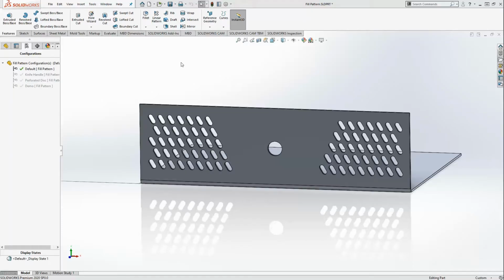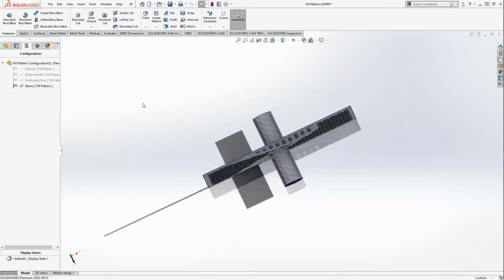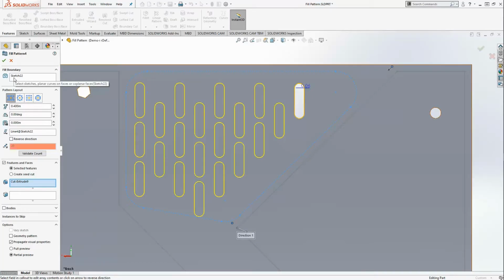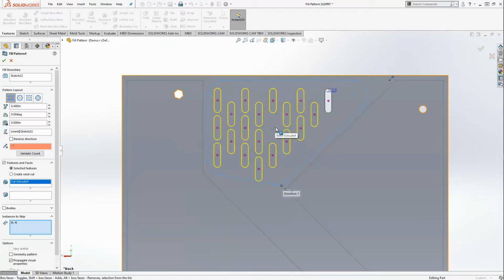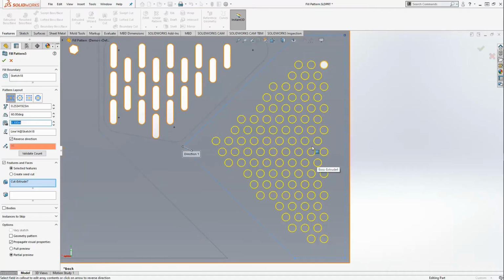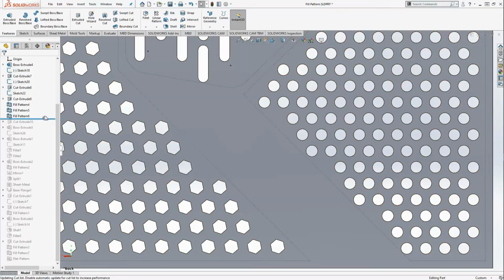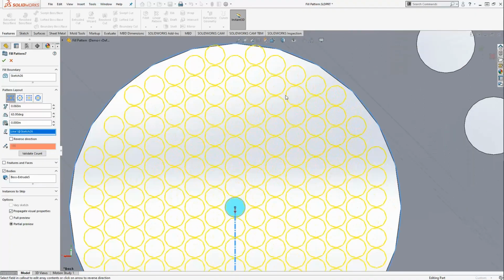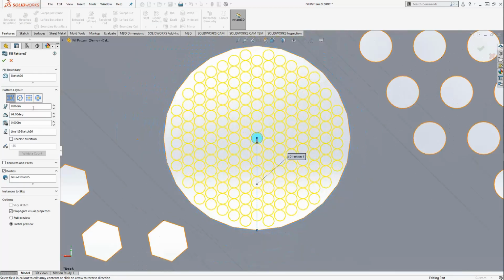SolidWorks Tutorial Fill Pattern Basics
Hi all, this is a easy to follow tutorial in SolidWorks on the Fill Pattern Feature.  This is a great tool for venting, grips and material weight reduction.  This is a useful tool in sheet metal, injection molded plastics and rubberized handles.

CAD, cad modeling, 3d model, software